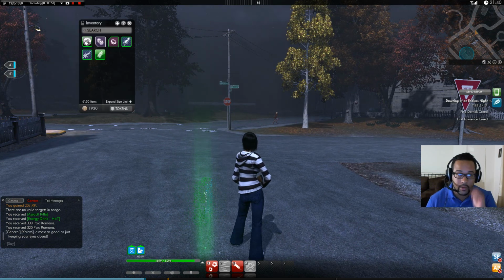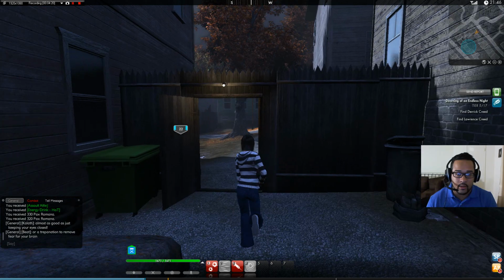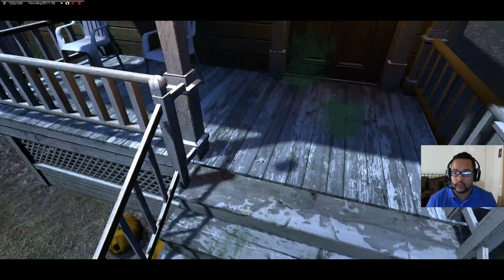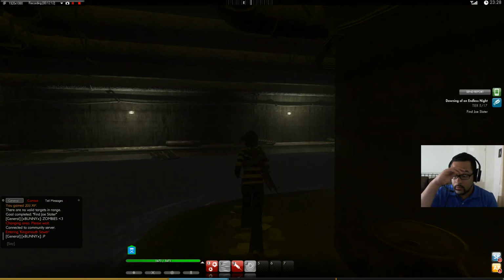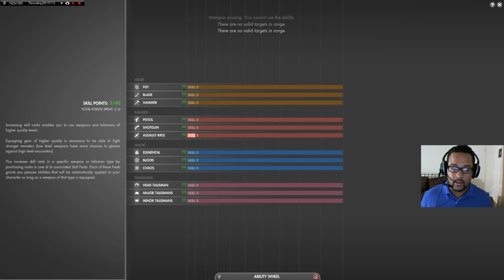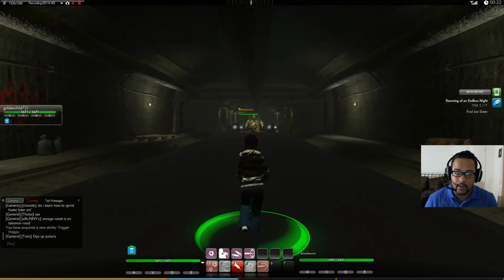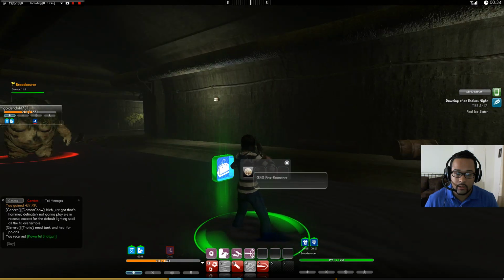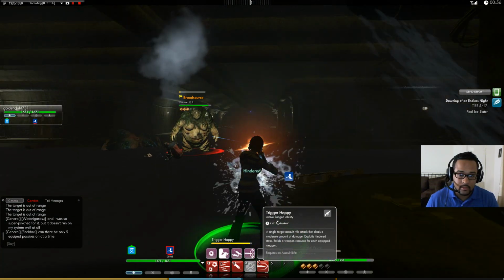Not2NerdyEnt The Secret World Beta Walkthrough Part 4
Drew From Not2NerdyEnt walks you through The Secret World Beta Walkthrough Part 4.The Secret World is a MMORPG from developer Funcom , developers of the Age of Conan: Hyborian Adventures MMO. The Secret World sets it self apart from other MMOs by being set in the modern day in alternative uinverse where ancient mythologies, real and false history, urban legends, and pop culture are all true and part of the game world.

Also, log onto for game reviews,podcasts, and gamer forums. Join Not2Nerdy Entertainment and help us build a community, its for gamers by gamers.
Category: